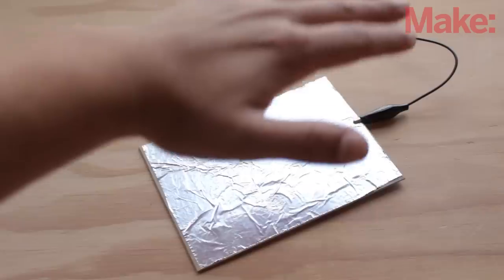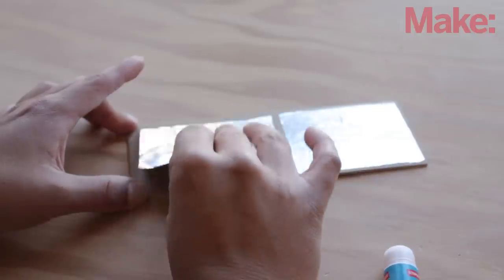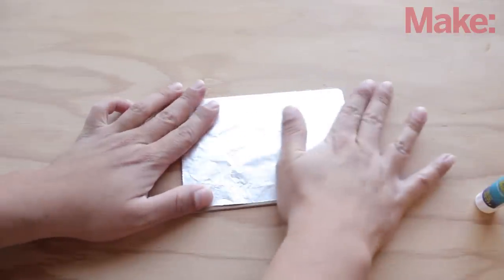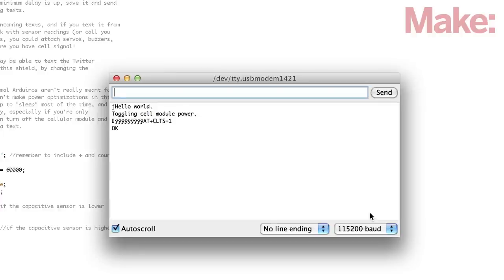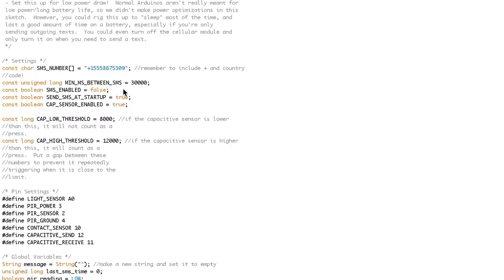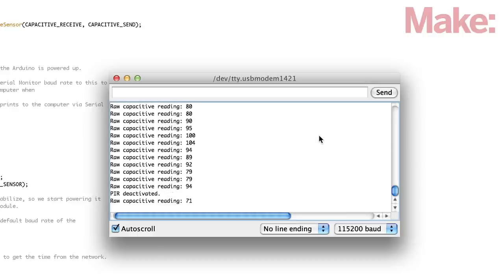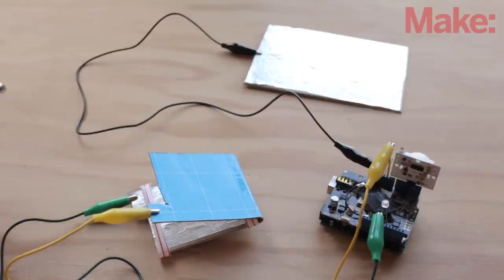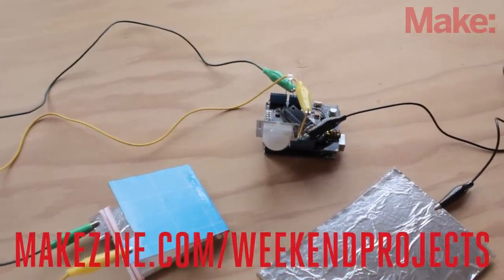Weekend Projects - Cellular Sensor Sentinel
Complete instructions for this episode of Weekend Projects can be found

This versatile Arduino-based remote alarm system can notify your cell phone within seconds when one of the sensors is activated. Some examples include a PIR sensor to detect motion, a contact sensor, and even a capacitive sensor made from aluminum foil! Other applications could include detecting humidity, magnetic fields, or acceleration, among other applications.